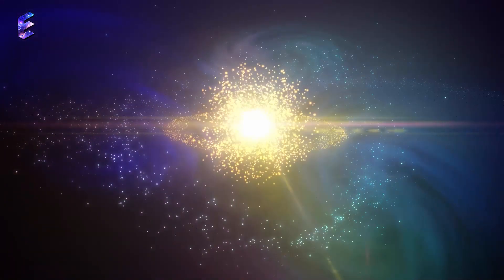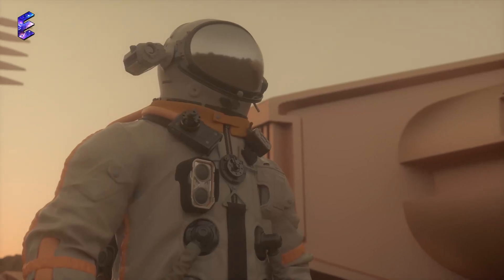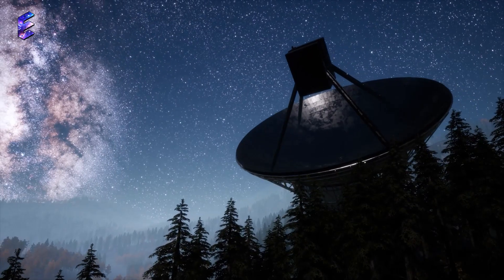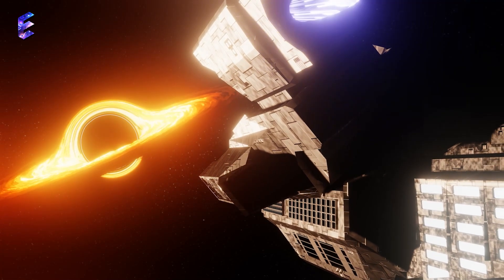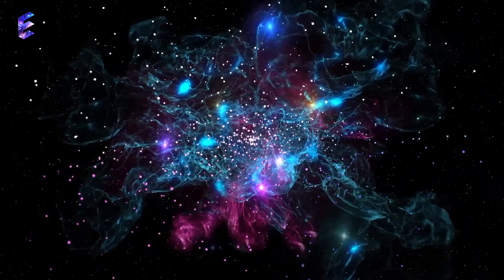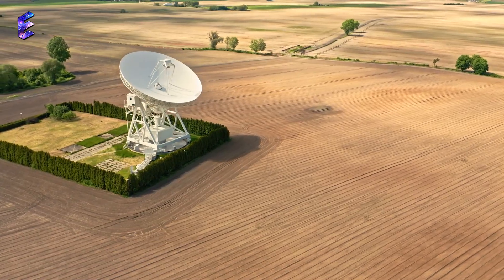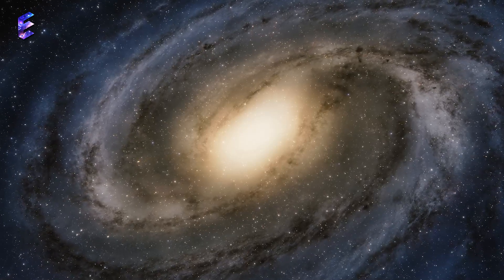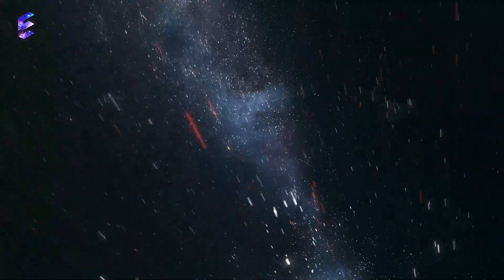JUST IN: James Webb Telescope Finds a Supermassive Black Hole as Old as The Big Bang!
James Webb Telescope finds a massive Black Hole as old as the universe. Scientists have discovered what they believe to be the oldest known black hole in the universe, owing to the James Webb Space Telescope's ultra-powerful sensors that captured this elusive entity. As per the Big Bang cosmology, our universe was formed 13.8 billion years ago, and the newly discovered black hole dates from 400 million years after the Big Bang